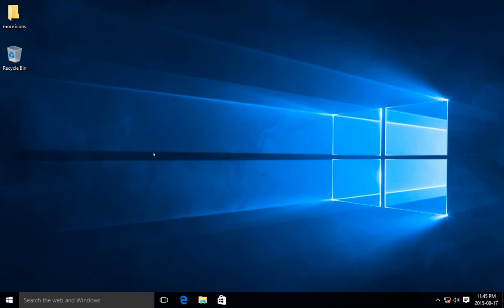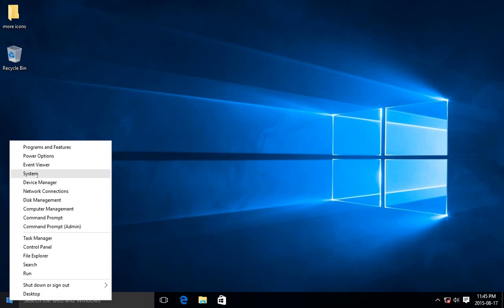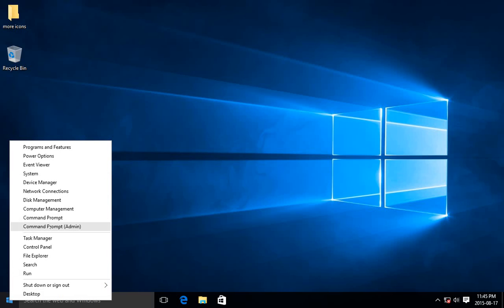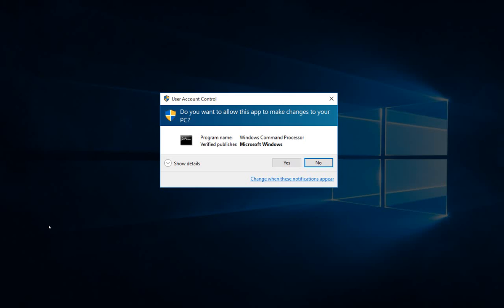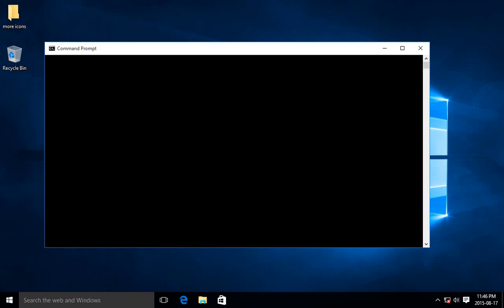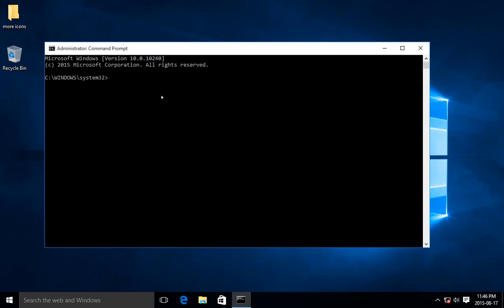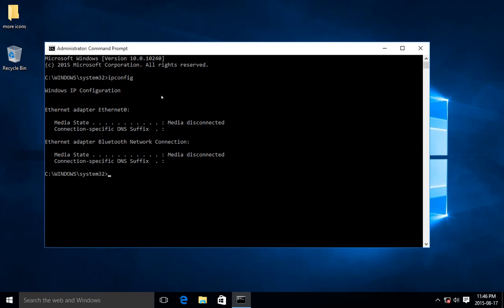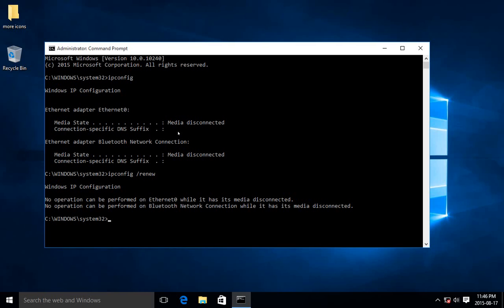✔️ Windows 10 - How to run a Command Prompt with Admin Privileges (Elevated Command Prompt)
Windows 10 - How to run a Command Prompt with Admin Privileges Administrator Privileges

Elevated Command Prompt